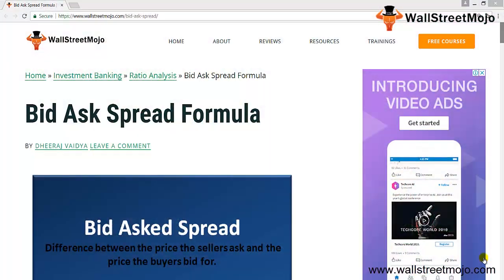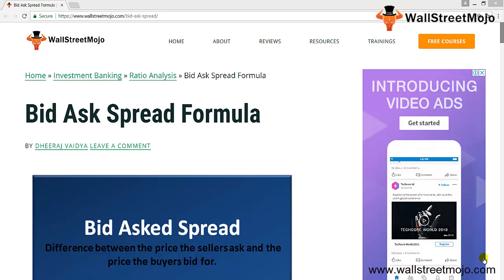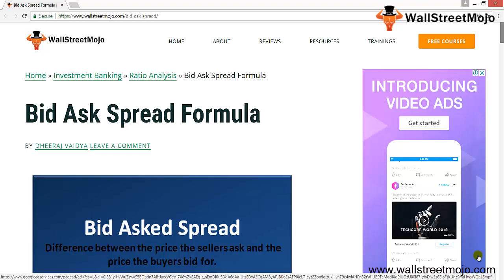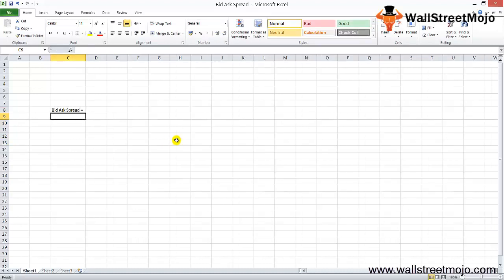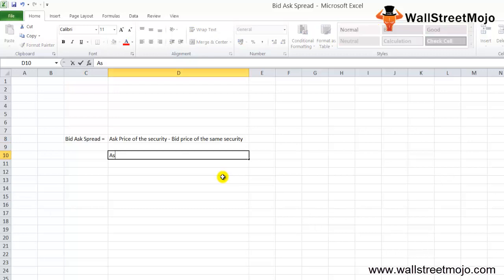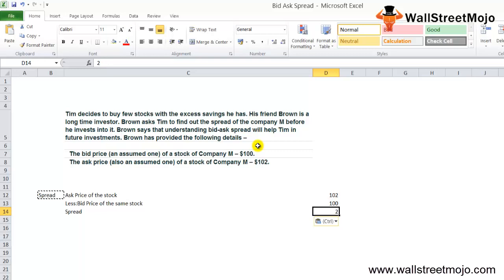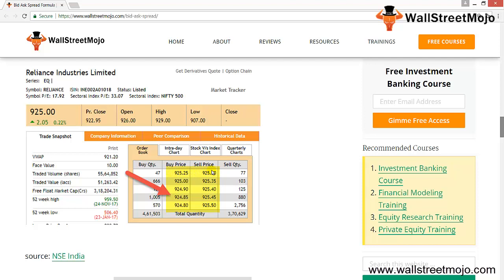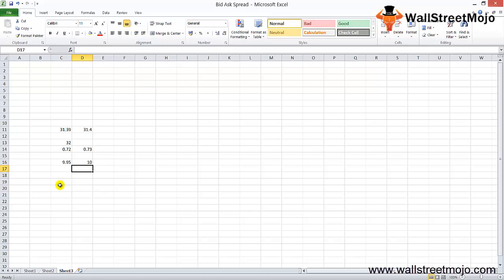Bid Ask Spread (Formula, Examples) | Calculate Bid-Ask Spread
In this video, we discuss what is Bid Ask Spread. We look at the bid ask spread formula and calculation along with practical examples.

𝐖𝐡𝐚𝐭 𝐢𝐬 𝐁𝐢𝐝 𝐀𝐬𝐤 𝐒𝐩𝐫𝐞𝐚𝐝?

Bid-Ask Spread is the difference between the ask price of the stock and the bid price of the stock

Bid-Ask Spread formula = Ask Price of the stock - Bid Price of the stock.

Let us now calculate bid ask spread of a stock.
Bid price of a stock of Company X  – $10.
The Ask price of a stock of Company X – $11.

Bid-Ask Spread Formula = $11 - $10 = $1

Bid Ask Spread provides us with the details of how liquid is the stock.
- If the bid ask spread is high, then the stock is illiquid (not traded frequently)
- If the bid ask spread is low, then the stock is very liquid (frequently traded)